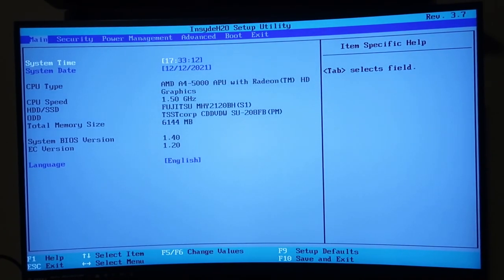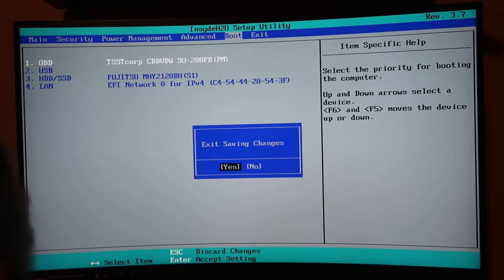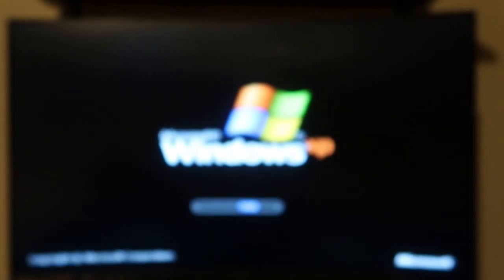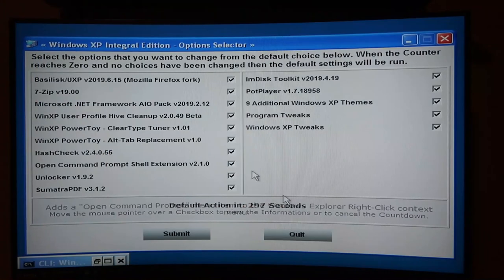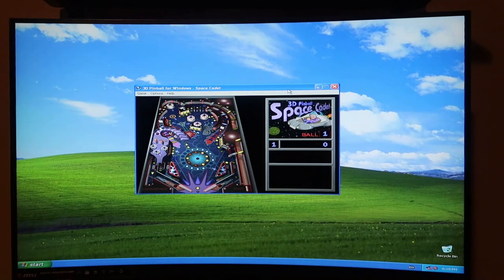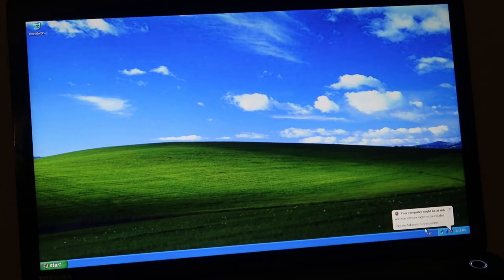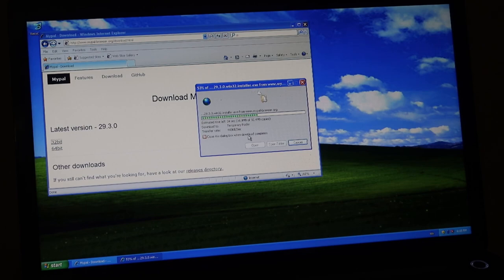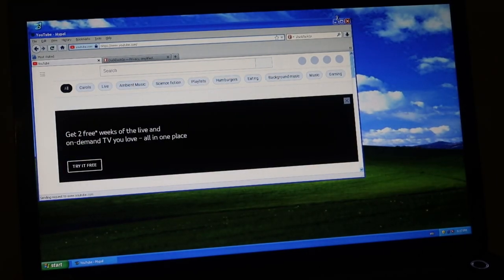Installing Windows XP on Modern Hardware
Windows XP is over 21 years old... however, can we still install this outdated operating system on modern hardware? In this video, we'll be testing this out!